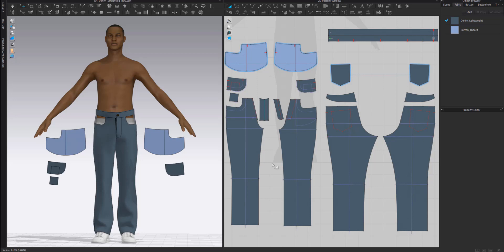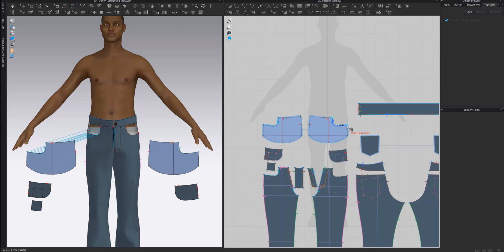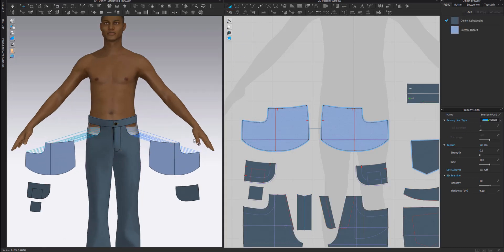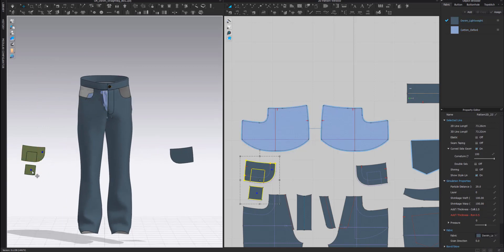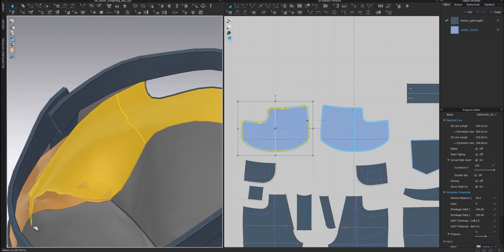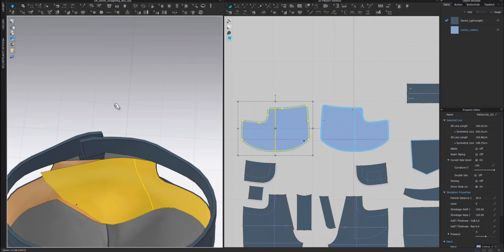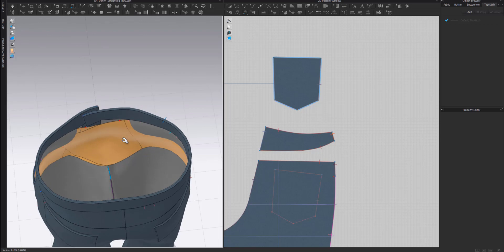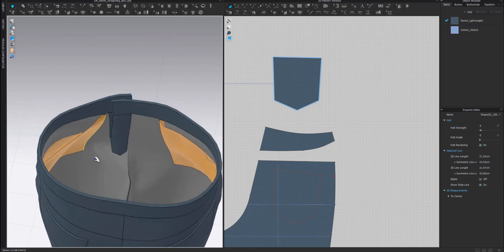How to Layer the Pockets of a Denim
Learn how to layer and stitch the front pockets of a denim. This workflow can be applied to other pants archetypes.

Topics:

-Fold Arrangement
-Fold Angle
-Strengthening
-Sewing
-Superimpose